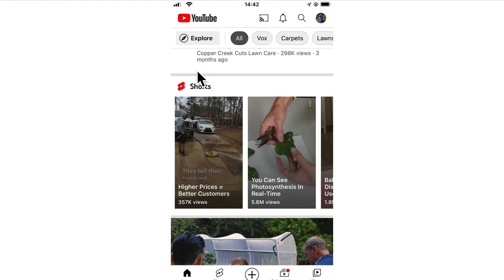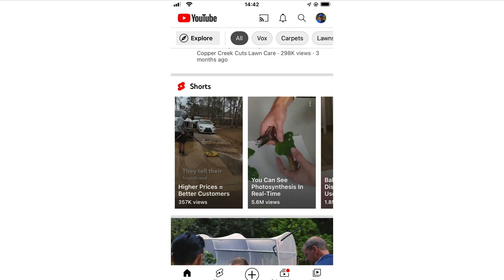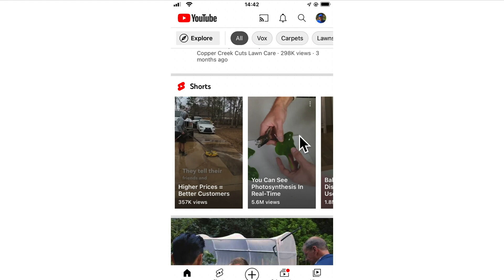YouTube Shorts Algorithm Explained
Although YouTube holds many secrets about the Shorts algorithm, they officially shared some of them. What a delight! Let me explain in detail what it means for us creators.

Hi, I am Nico. 👋😃

I am here to explain to you everything you need for growing your YouTube channel.

Greatly inspired by interacting with you, my goal always is:
- To develop new techniques that make YouTube’s algorithms happy and
- To support the most powerful techniques with a great tool.

Indeed, you heard right. I am the creator of a YouTube SEO and analytics tool called Morningfame. Working on it gives me a truly unique perspective and I bet this shows in the advice I give. For example, I really enjoy the ability to do large data studies.

If you are curious about the tool, here is an invite for you:

I really appreciate you for being here! ✌️😃